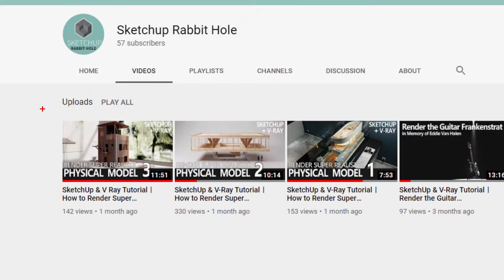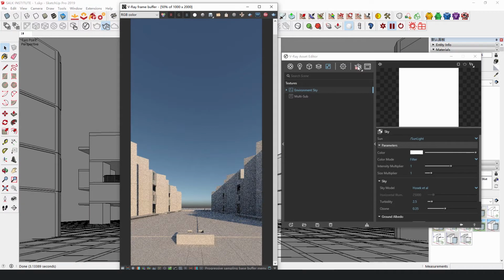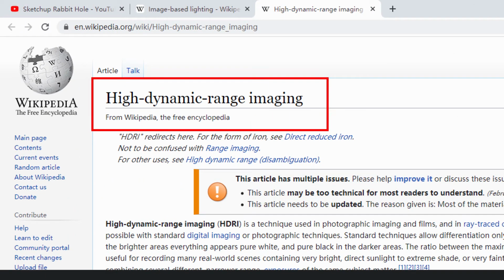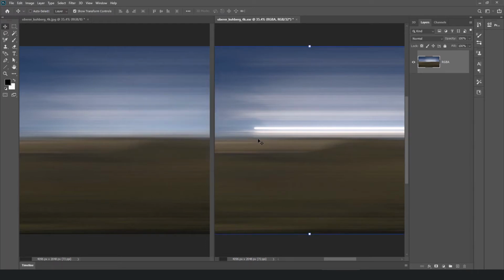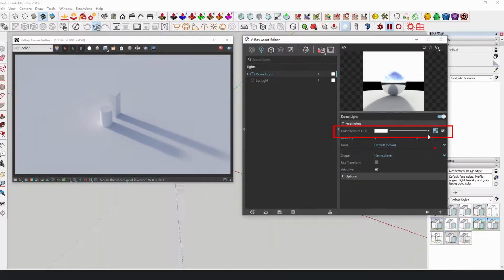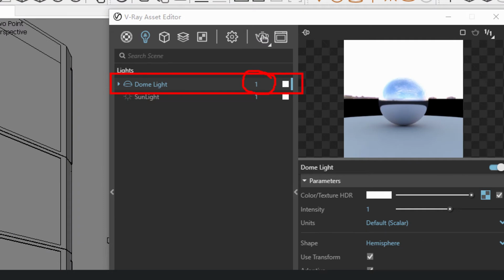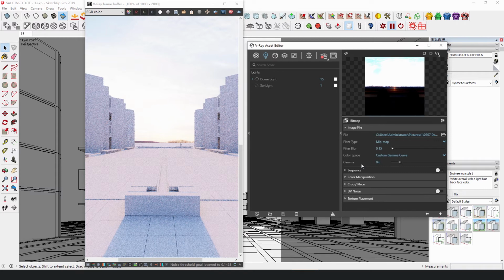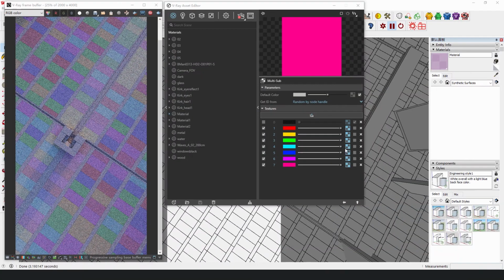SketchUp & V Ray Tutorial丨Famous Architecture Series 01—SALK INSTITUTE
This is our first video of the famous architecture series, using SketchUp + V-Ray to make mobile phone wall papers. I believe it will be a good start. If you like this wallpaper, you can get it from our Behance homepage.
Software versions：Sketchup Pro 2019 / V-Ray for Sketchup 4.2
Welcome to leave your comments :)